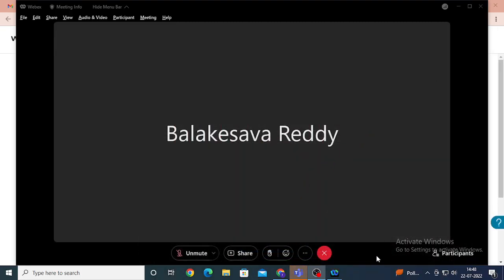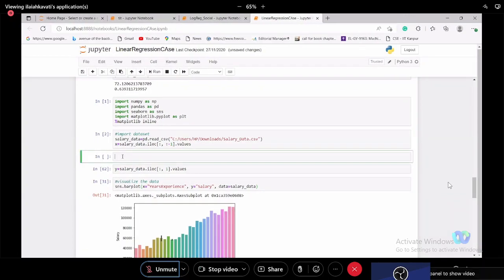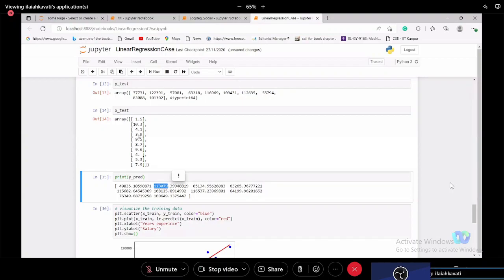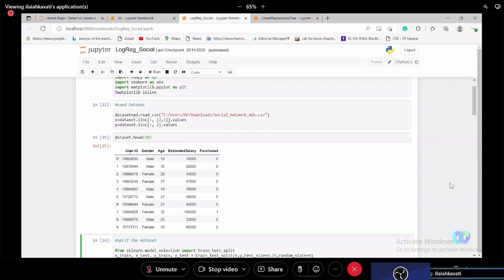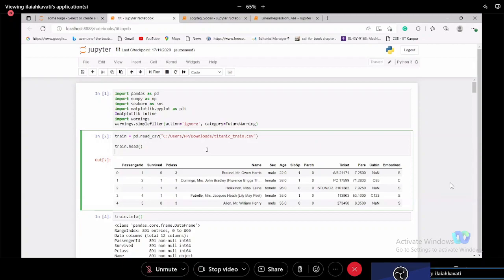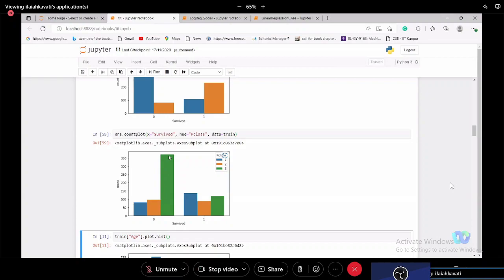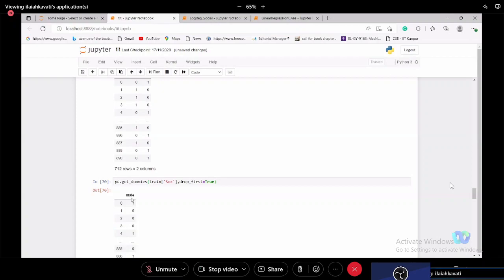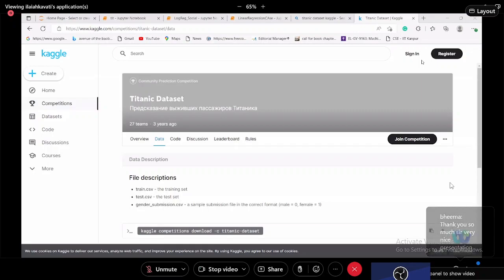Intro to Neural networks & Regression Examples